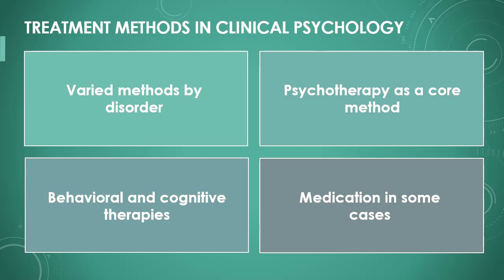Fundamentals of Clinical Psychology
In this video, I explain the fundamentals of clinical psychology. You will learn what clinical psychology is and how it helps us to understand and treat mental illnesses.
What is Clinical Psychology?
Clinical psychology is a field of psychology that deals with the diagnosis and treatment of mental disorders. Psychologists in this field help people who suffer from psychological conditions. They use various methods to identify the causes of mental issues. The goal is to help those affected improve their lives.
The Tasks of a Clinical Psychologist
A clinical psychologist examines how mental disorders affect a person's behavior and life. For this purpose, they conduct interviews and tests to determine what is causing the problems. Developing treatment plans is also part of their tasks. In many cases, they use psychotherapeutic methods to help the patient.
Mental Illnesses
Mental illnesses are disorders that impair a person's thinking, feeling, or behavior. The most common illnesses include depression, anxiety disorders, and schizophrenia. These conditions can significantly affect daily life. Clinical psychologists work to treat these disorders and improve quality of life.
Diagnosis of Mental Disorders
The diagnosis of a mental disorder is made through interviews and tests conducted by the psychologist. The psychologist pays attention to the symptoms and history of the patient. Questionnaires or standardized tests are also often used. An accurate diagnosis is important for finding the right treatment.
Treatment Methods in Clinical Psychology
There are various treatment methods in clinical psychology, depending on the disorder. A common method is psychotherapy, in which the patient talks to a psychologist to solve their problems. Behavioral therapy and cognitive therapy are also widely used. In some cases, medications are additionally prescribed.
Psychotherapy as a Form of Treatment
Psychotherapy is one of the most important methods for treating mental disorders. It can take the form of individual or group sessions. The goal is to change the thoughts and behavior of the patient. The patient learns to deal better with their problems and manage their emotions.
Behavioral Therapy and Its Application
Behavioral therapy is a specific form of psychotherapy that changes the patient's behavior. The psychologist helps the patient recognize and change unhealthy habits. Often, specific tasks or exercises are performed. This method is frequently used for anxiety disorders and phobias.
The Importance of Diagnostics
Diagnostics in clinical psychology are crucial for successful treatment. Through a precise diagnosis, the psychologist can choose the best therapeutic approach. A false diagnosis could delay treatment or make it less effective. Therefore, a thorough examination of the patient is very important.
Prevention of Mental Disorders
Clinical psychology also deals with the prevention of mental illnesses. This includes early attention to signs of disorders. Preventive measures can help prevent the onset of mental conditions. Education and stress management are also key elements of prevention.